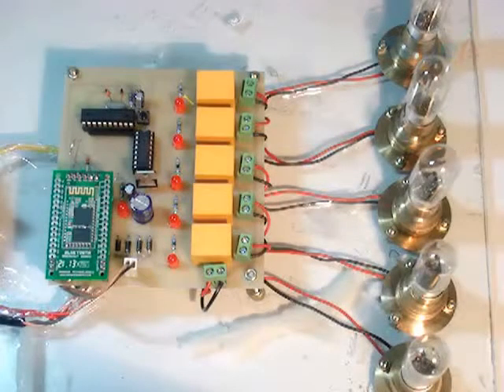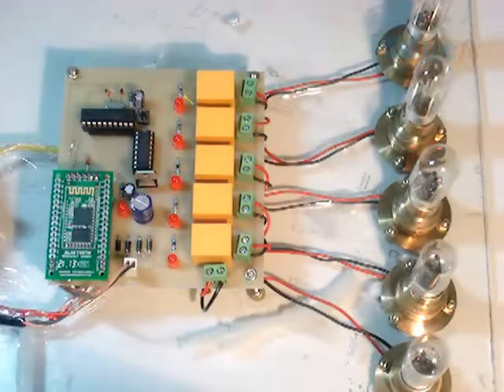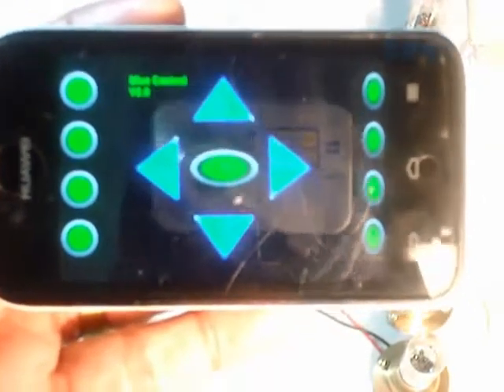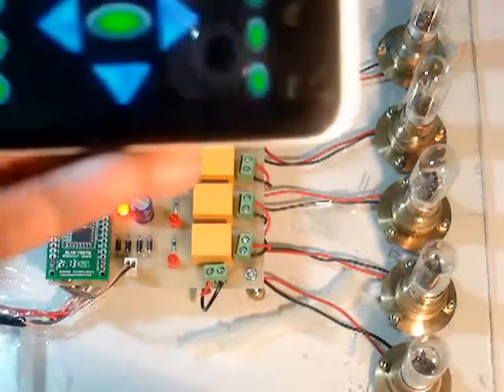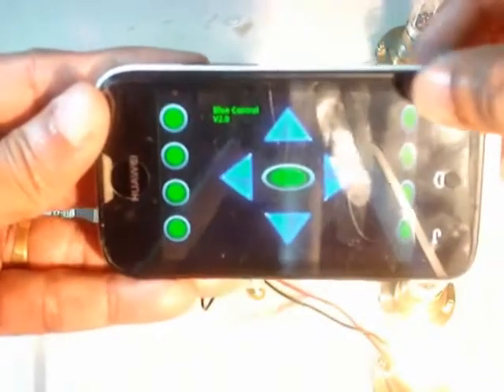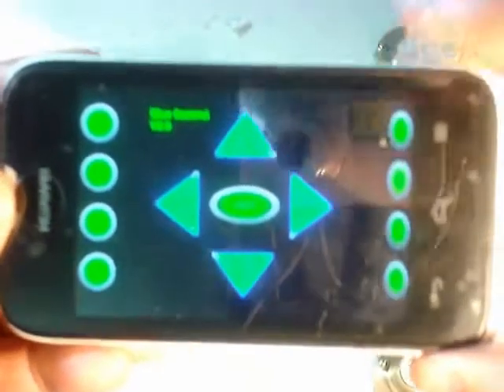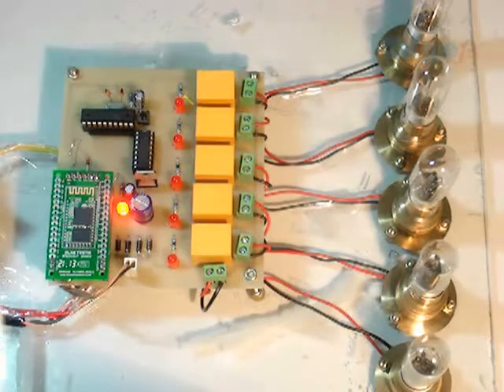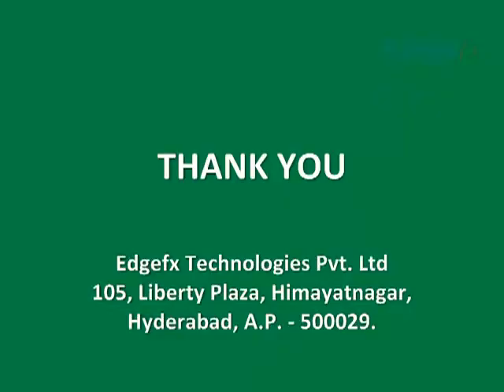Remote Operated Domestic Appliances Control by Android Application1